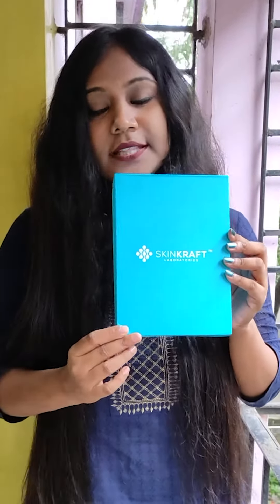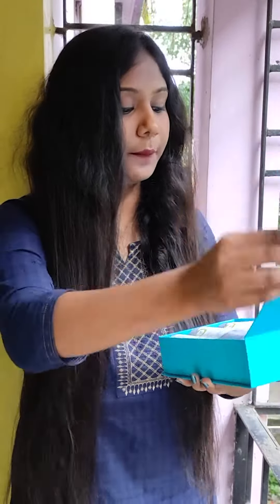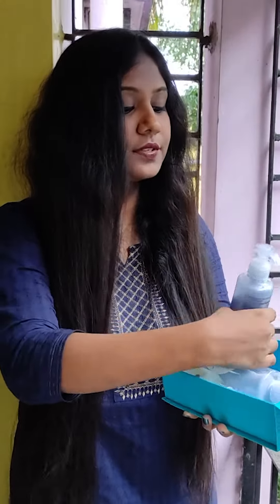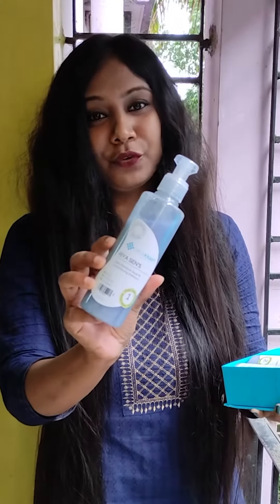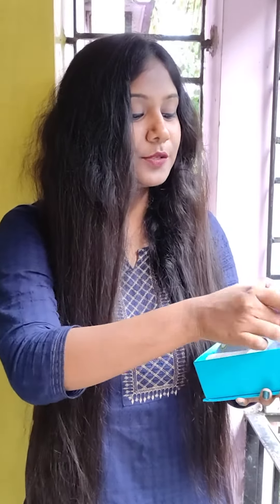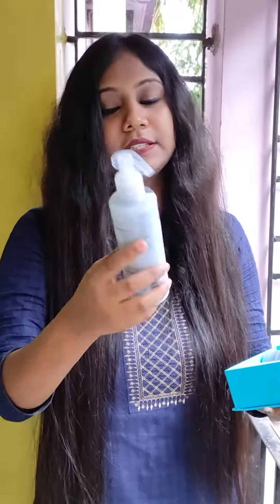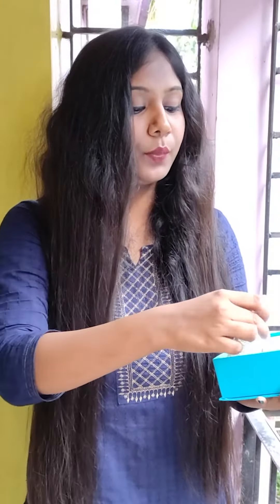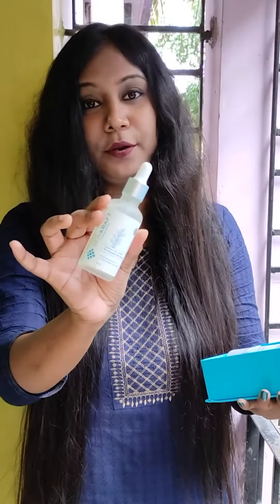SKINCRAFT OFFICIAL PRODUCT WITH Riya Sen